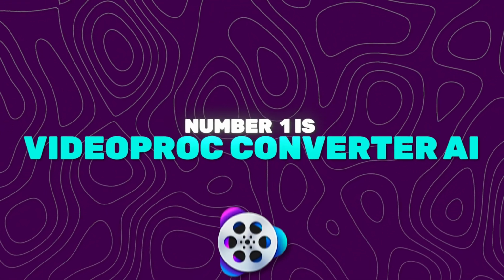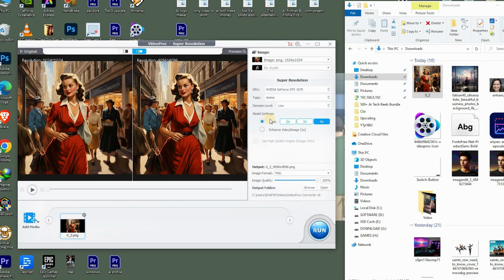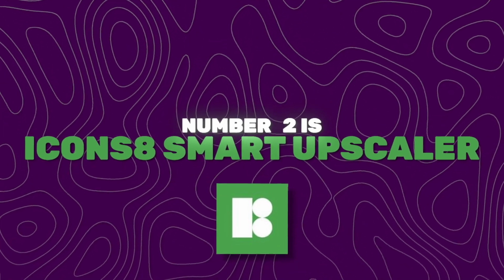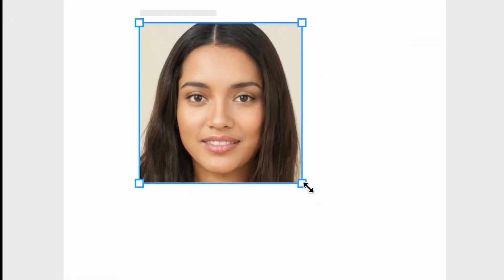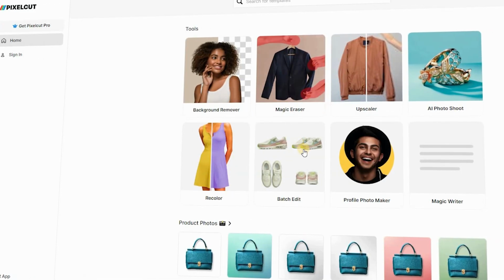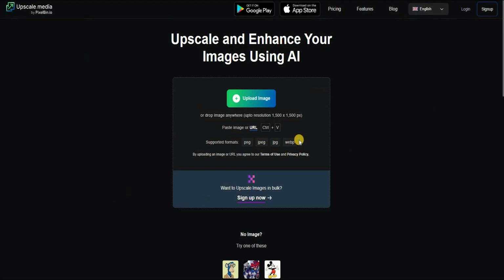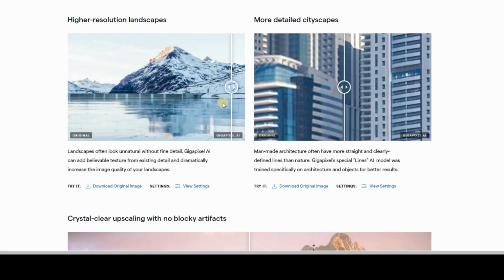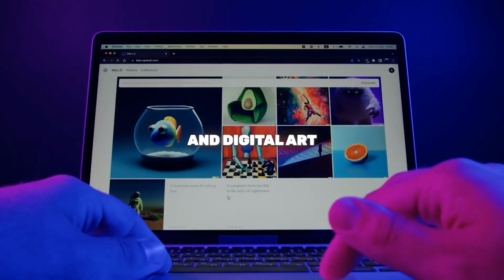Top 5 Best AI Image Upscaler 2023 | Upscale Midjourney Images for Print Free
You can use VideoProc Converter AI to fast upscale midjourney images, AI Arts, or your aging and low-quality photos to 4K/8K resolution, for pringting, further editing, or storage. The whole process is fast and efficient. Additionally.

VideoProc Converter AI is the most affordable and best-value AI image/video enhancer,  it also provides a comprehensive video processing toolkit that allows you to download, convert, edit, compress, and record videos in high quality.

How to Upscale Midjourney Images
upscale Midjourney Images for Print
Best AI Image Upscaler
Free AI Image Upscaler

TIMESTAMPS-
0:00 Intro
00:50 VideoProc Converter AI
02:57 Icons8 Smart Upscaler
03:57 Pixelcut
04:57 Upscale media
03:58 Gigapixel AI
06:45 Conclusion